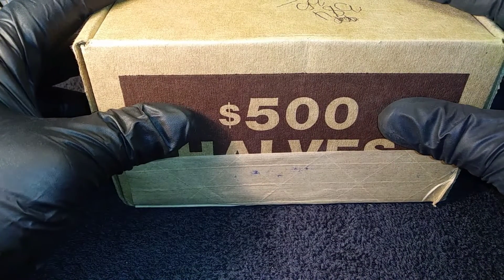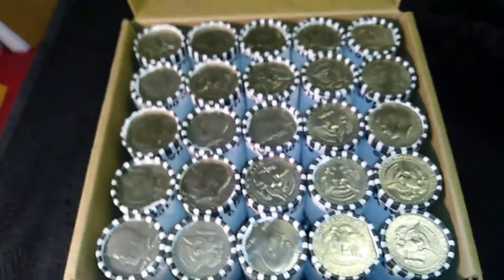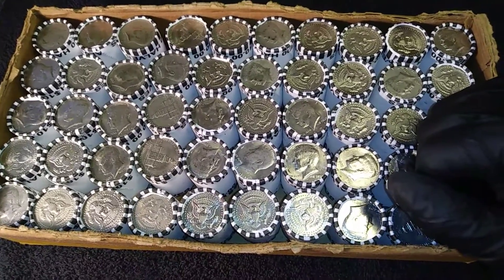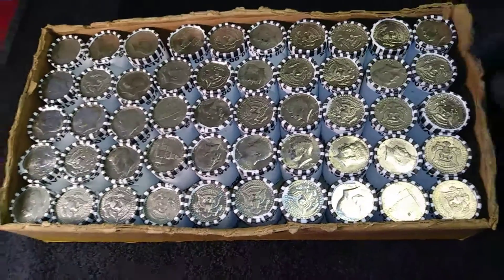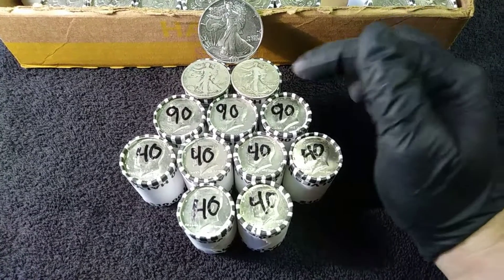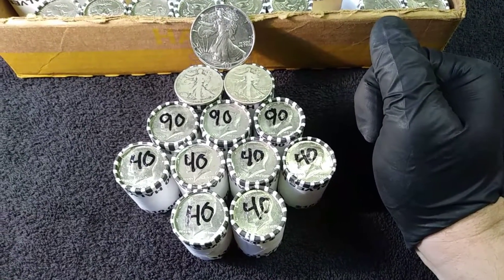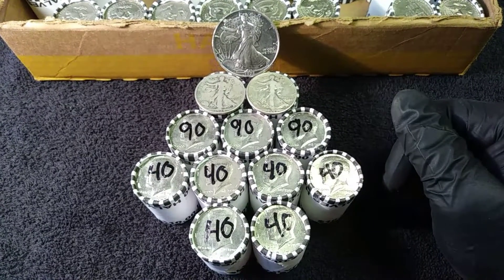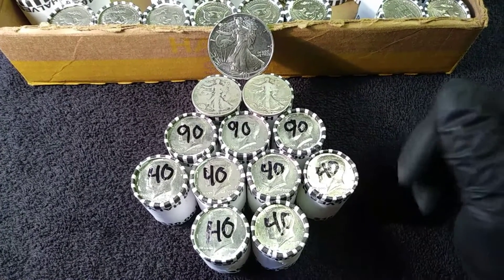A Walker Live Stream!!! Tomorrow 3/21/19 @ 6pm Central Time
Livestream info:
I hope to see you all at the livestream.

I will be doing my 11th livestream on Thursday 3/21/19  @ 6pm Central Time

The box im searching is from Brinks.

The first person that donates picks the roll, 1-50, that we start at. (First donation already recieved) 35 rolls left.

$10= 2 Half Dollar Rolls- any $5 aftet that is a roll.
$25= 5 Half Dollar Rolls, 1-40%er, 1-Silver Bag Pull. And 1 entry into the end of steam Profit Pull Bag.

Profit Pull Bag Prizes will change every stream. This week a 1992 ASE!!!

There will be a gift, decided by Rick Gee, for the top donator.

Silver Bag has 15 Coins
1-90%
4-40%
2-Mercury Dimes
8-Blanks

There are 11 marked rolls per box.
3-90% Kennedys 2- Walking Libertys
6-40%
For your donation, anything found in a roll, (Silver, NIFC, Errors, Foreign, Oddities) will be sent to you.

You must be of legal age, or have parents consent to participate. Void where prohibited. Us residents only, unless we can figure out postage together.